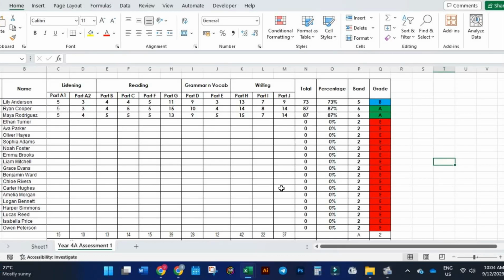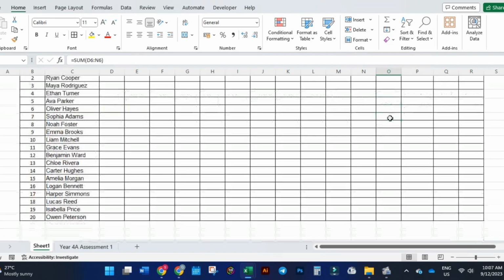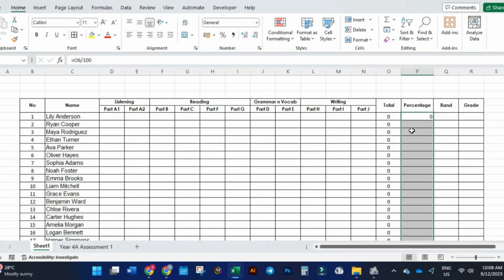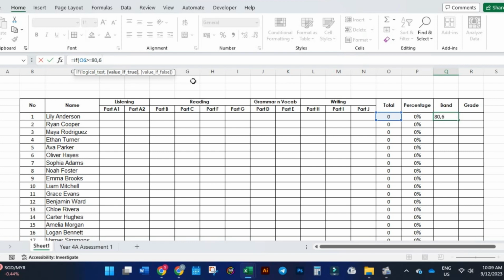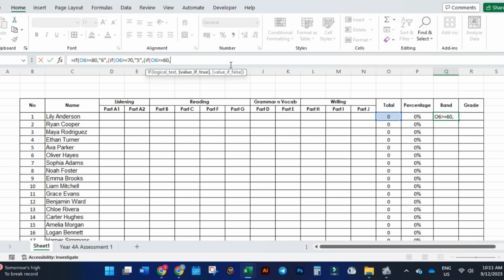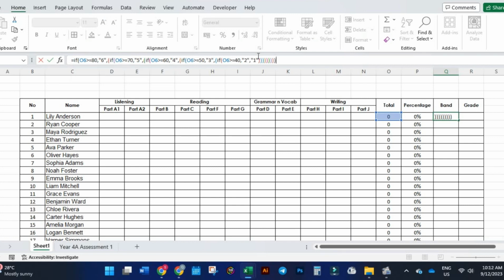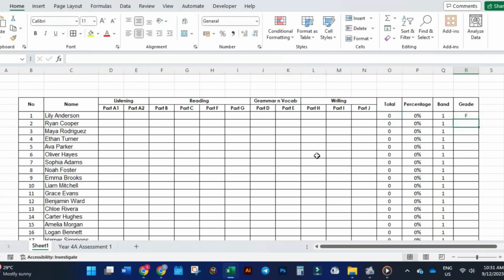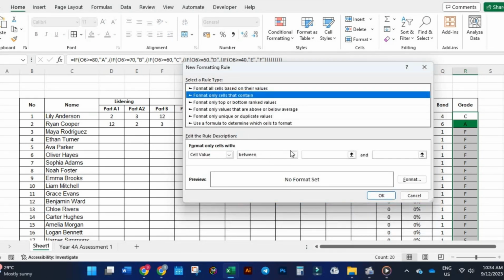How to use If Function and Conditional Formatting | Auto-Grading Table with Color Coding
Unlock the full potential of Excel with our step-by-step guide on creating auto-grading tables featuring dynamic color coding. Simplify your grading process and make data analysis a breeze! Watch now and elevate your Excel skills to new heights.

0:00 Introduction
1:00 Sum Formula
1:55 Percentage Formula
2:56 If Formula for assigning Bands
6:30 If Formula for assigning Grades
7:48 Conditional Formatting for Color Coding